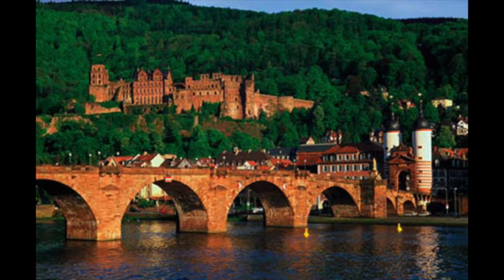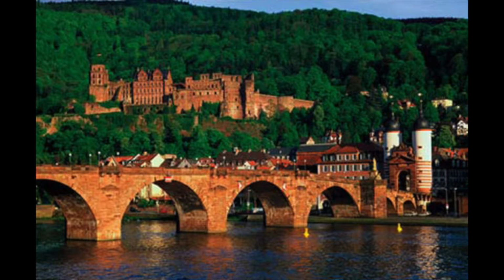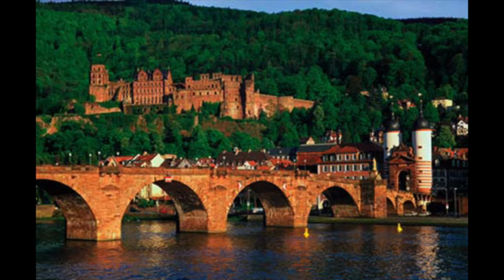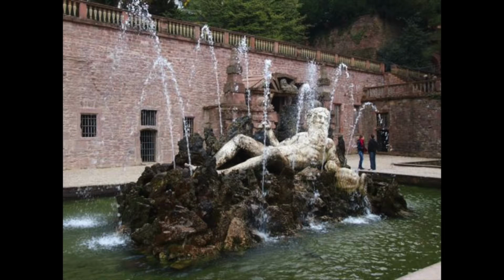The Rest of the Story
The explanation of what was really going on in this photograph I took at the Heidelberg Castle in 1974.